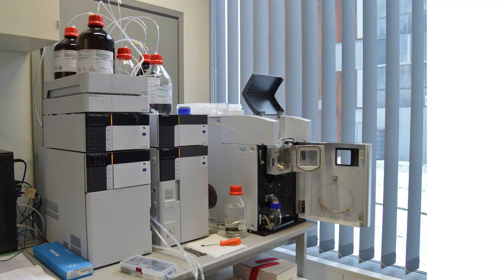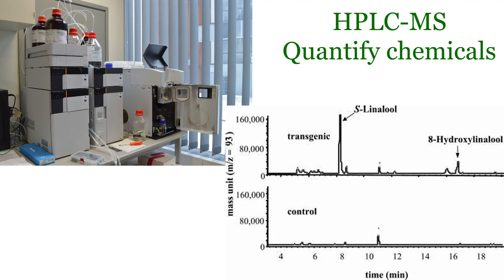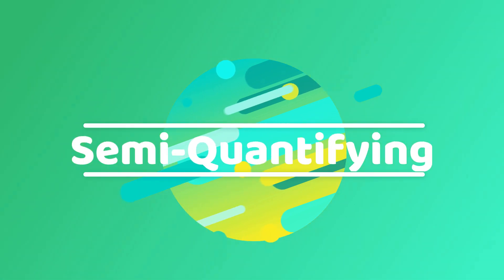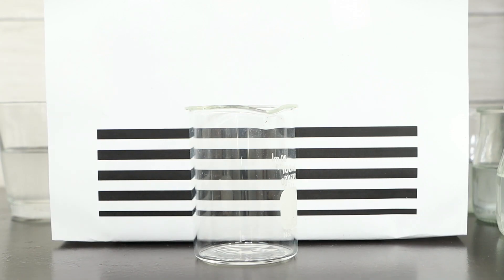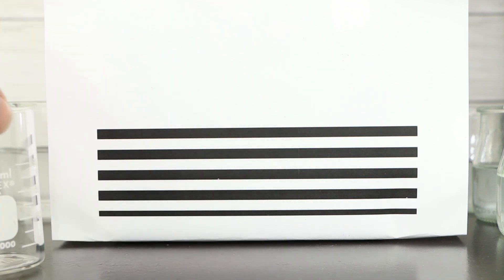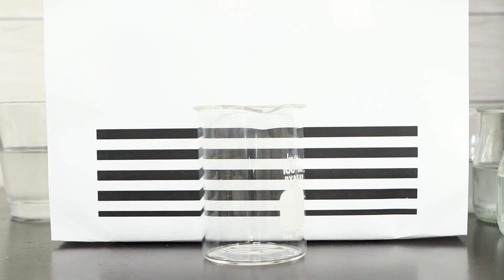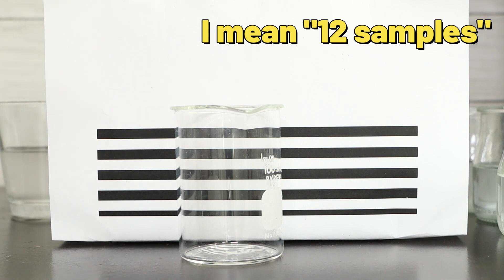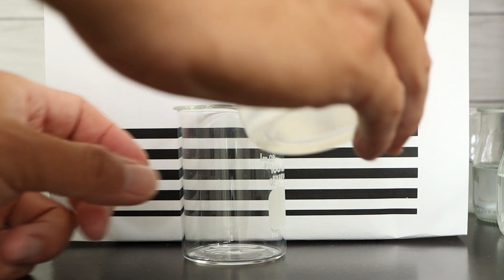How to Make Best Hydrosol? When to stop distillation. Experimental demonstration, easy to follow!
How to make hydrosol at home and when to stop distillation in order to collect the best quality hydorsol? I have done whole day experiment to present you a easy-to-follow procedure so you can practice at home to keep your hydrosol the best quality all the time.

Making hydrosol is from distillation. Distillation extract phytochemicals from herbs and those chemicals go into liquid phase which is called hydrosol. Hydrosol is often named floral water such as rosewater, lavender water.

The benefits of making hydrosol at home is having best quality. It is fresh and also contains the most phytochemicals than commercial ones. Once you learned the technique to understand your hydrosol quality, you can always make your consistent best quality hydrosol.